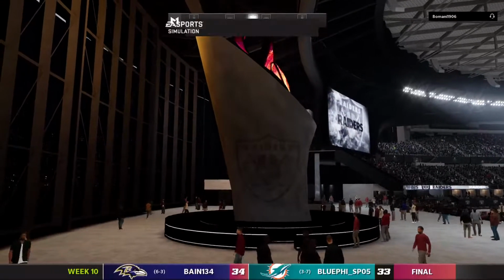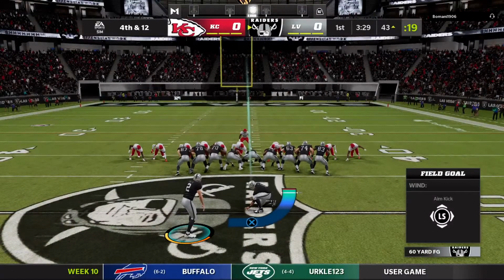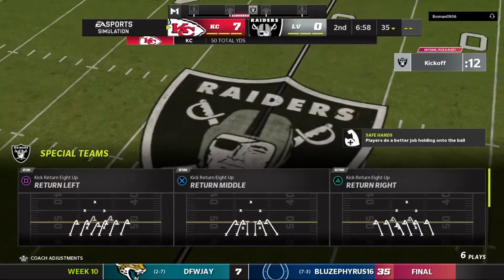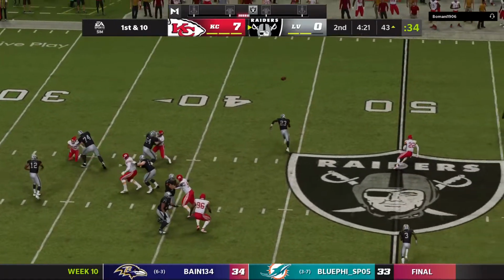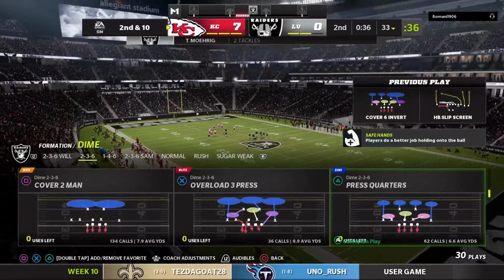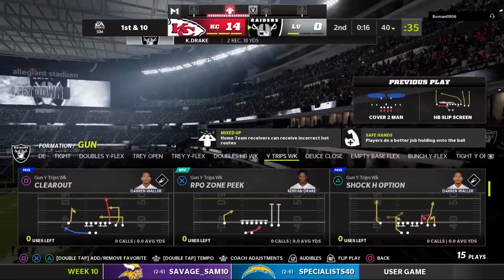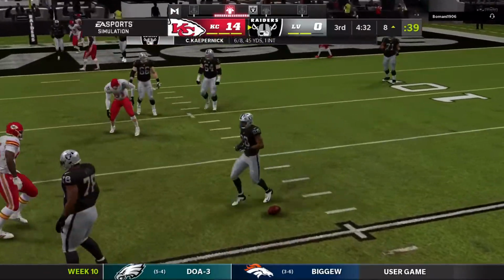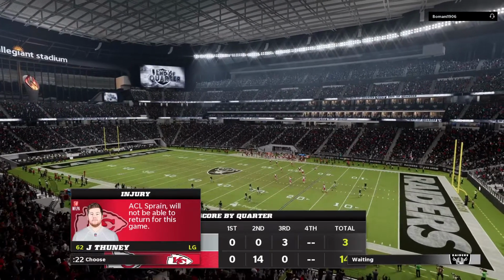Ngfl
72 Dolphins